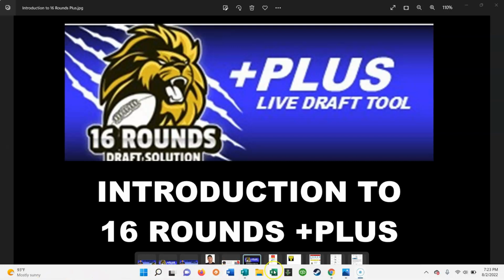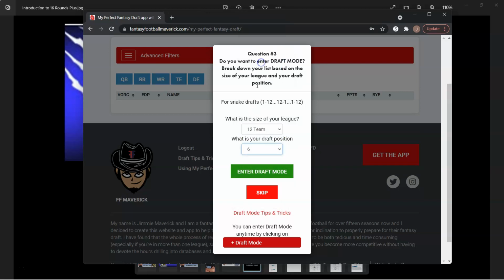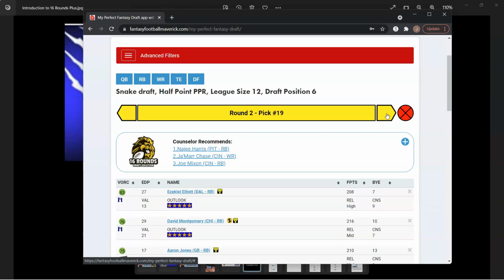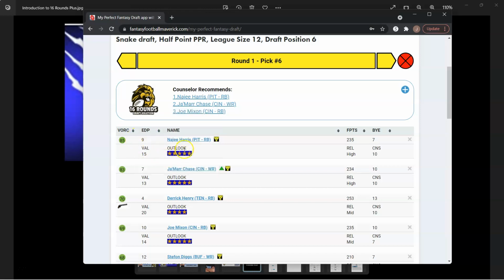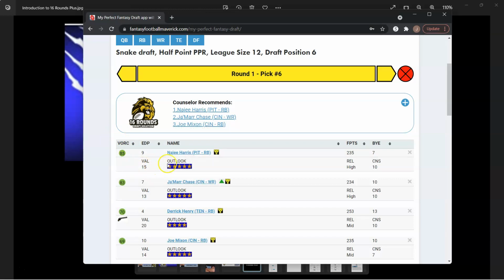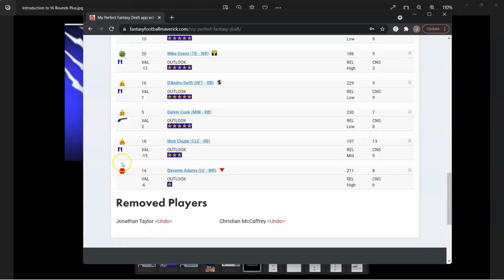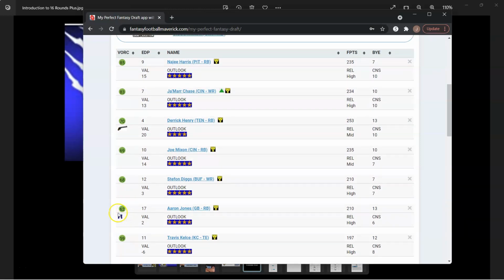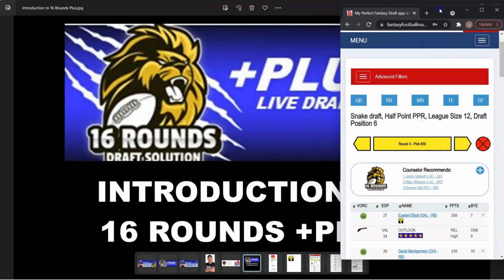Introduction to 16 Rounds +PLUS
My Perfect Fantasy Draft has transformed and upgraded to become the 16 Rounds +PLUS live draft tool!  I have partnered with the Fantasy Football Counselor to give you the ultimate tool to rule on draft day!

This app is a supplement to the Counselor's 16 rounds program.

The app will allow you to create a fully customized draftlist in minutes set to your league settings and your personal player preferences!  Draft Mode breaks down the top 250 list based on the size of your league and your draft position to give you a laser like focus on the best players available at each round of your draft!

You can access the app through the Fantasy Football Counselor website.

Sign up and check it out today!